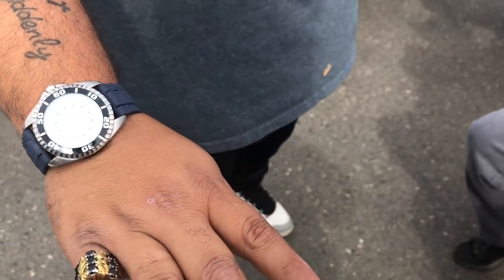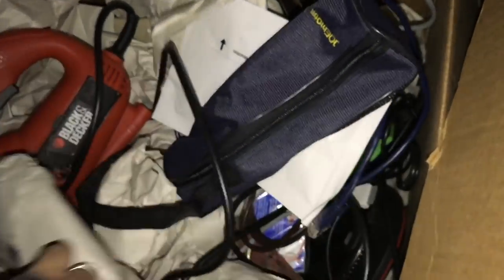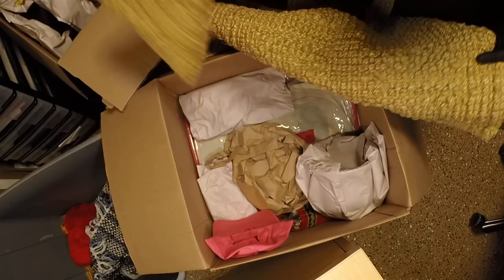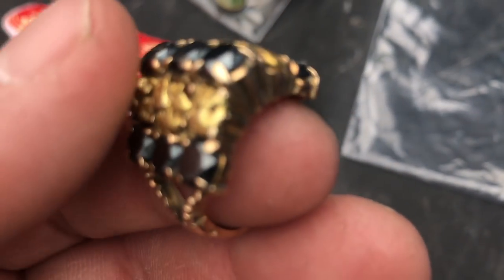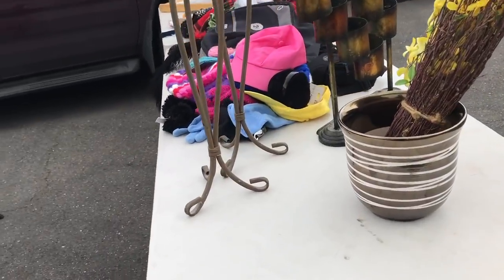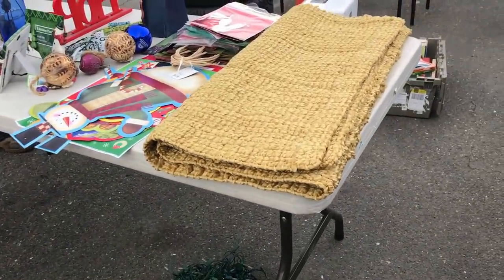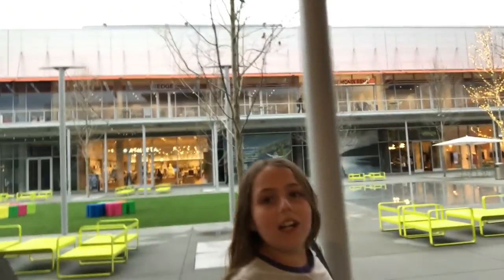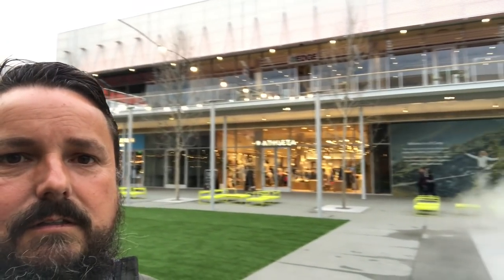Sold Everything for a Big Profit from the abandoned storage locker. The Pirate Games totals are in!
THE PIRATE WARS - Series 1, Part 3

Here is the third and final part to our first ever The Pirate Games challenge. Come along as we sell all of the items bought at a live storage vault auction. You’ll see us in action at the flea market, and a recap of all the goods sold on the local scene. There’s a running total throughout the video so you can see everything that sold, and for how much.

I pulled out all the stops and sold every single item that came out of the storage vaults. Well, almost everything. There are a couple of items that I’m hoping to not sell because they are pretty cool. You’ll see what I mean.

The sales are pretty nice! Mike the Storage Auction Pirate and Alex the Storage Stalker are going to have a hard time beating me, but we won't know who the winner is until the very end.

Come along with us for another storage locker adventure, and get a taste of what makes us Locker Nuts.